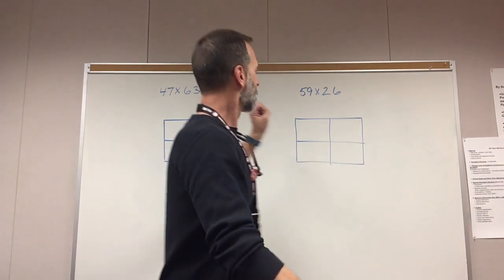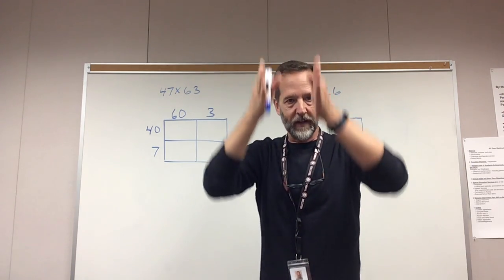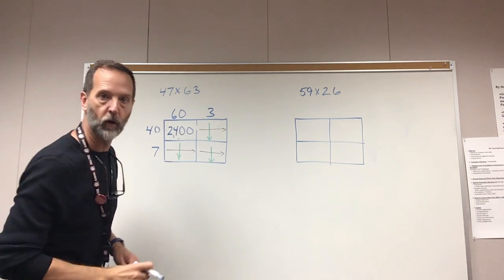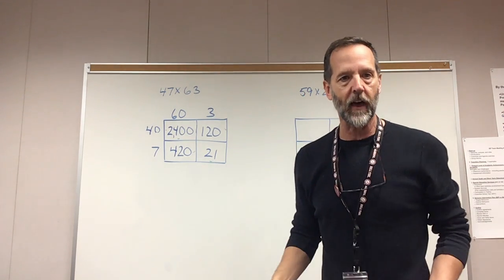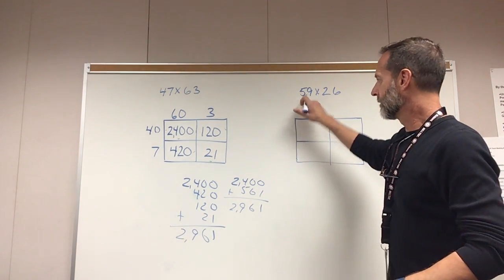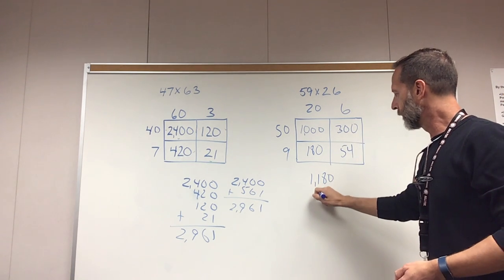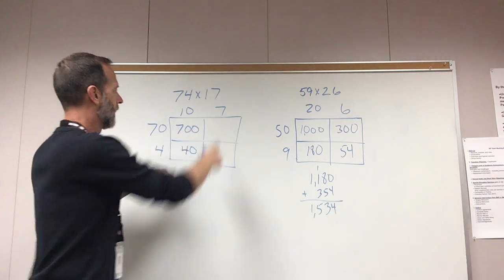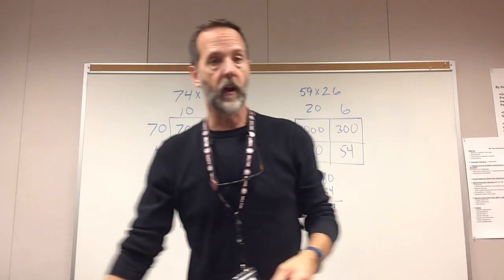Grade 4 - 2-digit by 2-digit multiplication (area model)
Click on link for corresponding worksheet